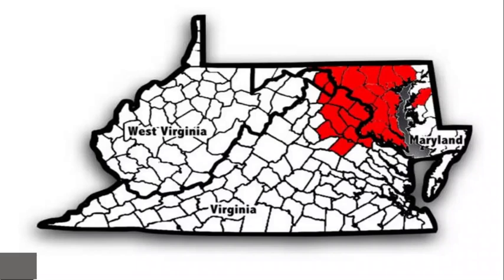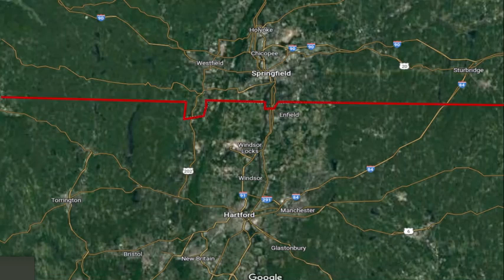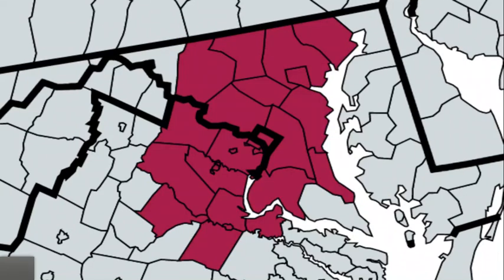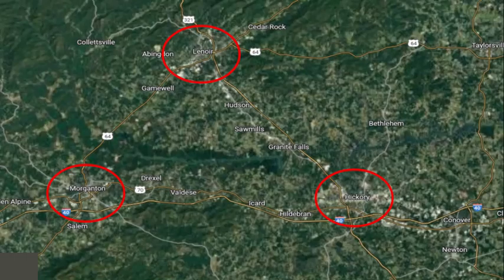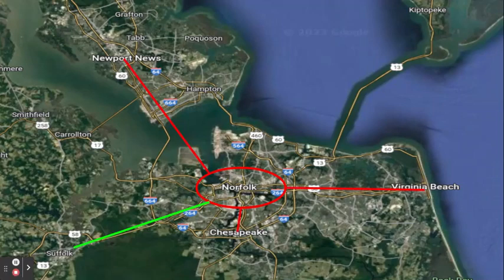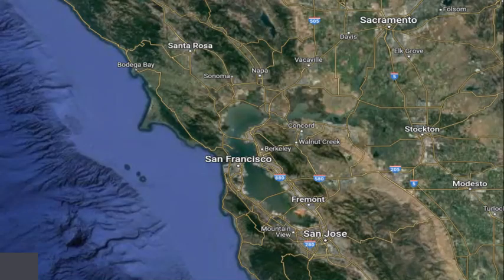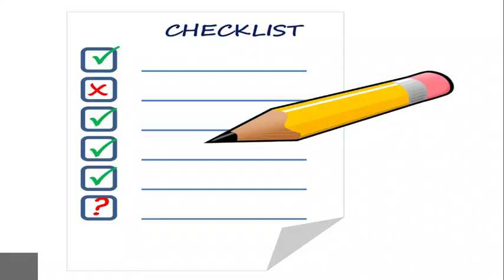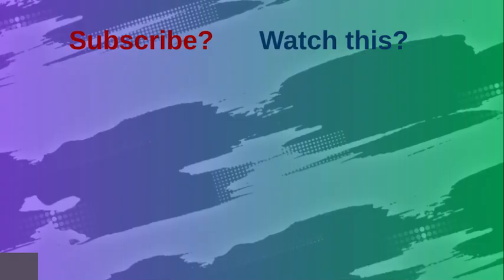Why It's So Hard To Define a Metro Area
There are many variables to consider when defining a metro area, however it is very easy to miss one.
You have to determine the main city/cities, determine which counties make up the metro area, and determine if any counties with ties to one urban core have stronger ties to a different core.
Oh, and there's always the possibility of combining two metro areas.

As always, please give recommendations as to how I can improve future uploads!
Thank you ^_^